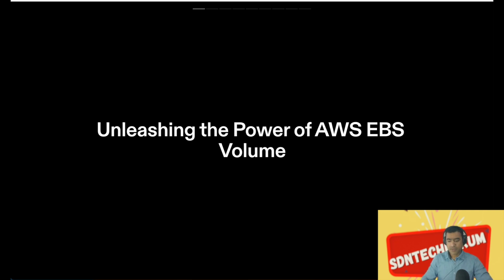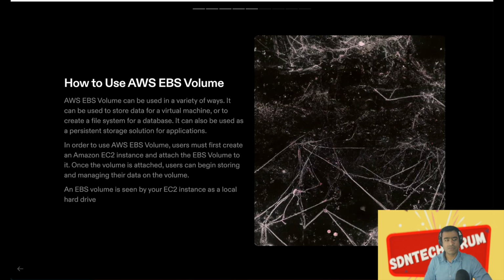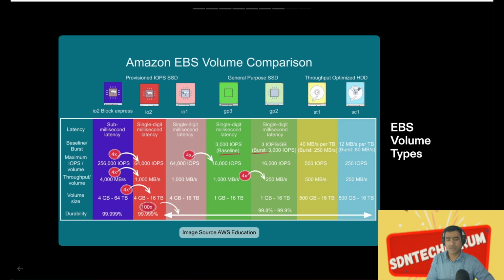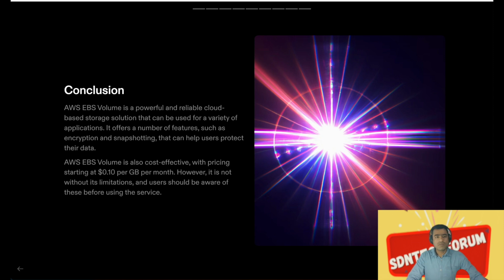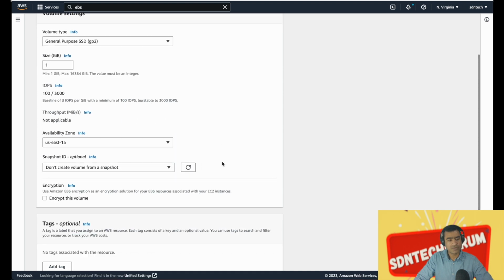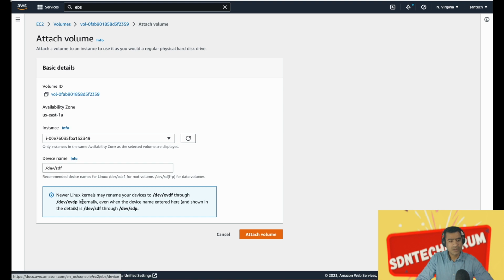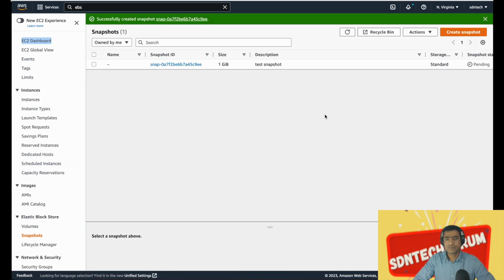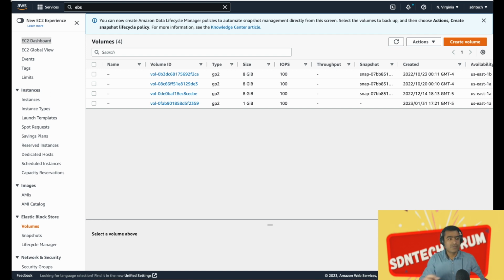The Ultimate AWS EBS (Elastic Block Store) Tutorial | AWS CrashCourse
This ultimate AWS EBS tutorial is designed for both beginners and advanced users. Whether you're just starting out or looking to expand your knowledge, this tutorial covers you.
Learn why and when to go for EBS volume. The step-by-step guide explaining how to design and implement the EBS strategy for maximum EC2 performance.